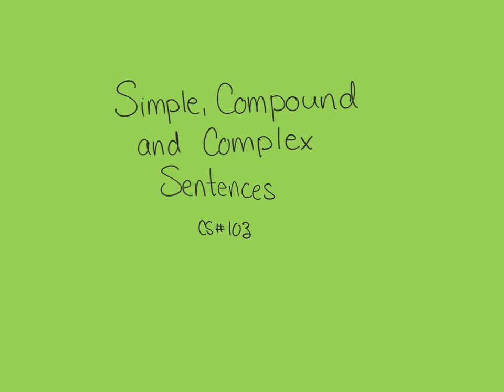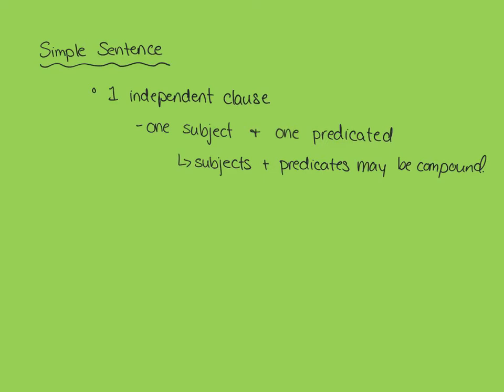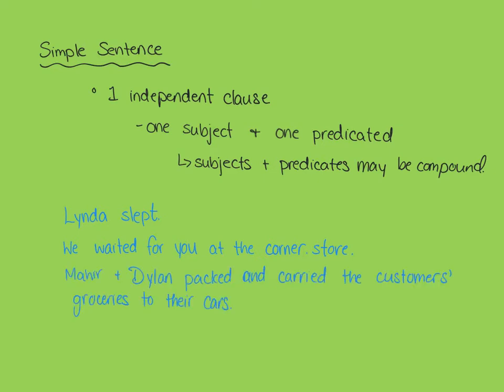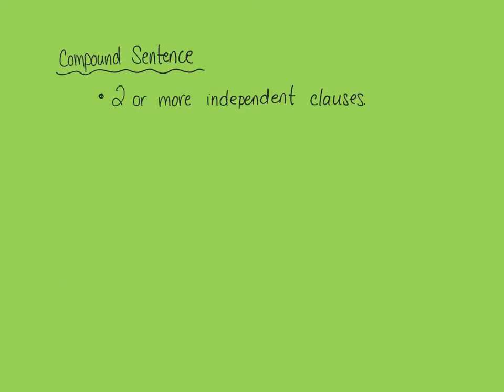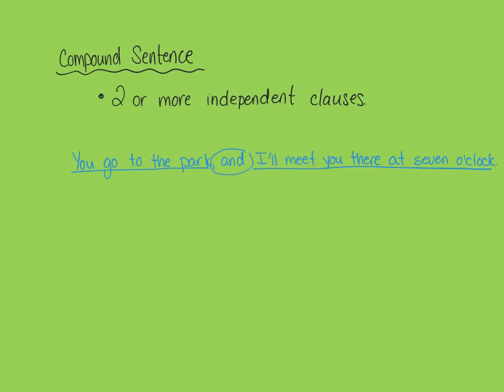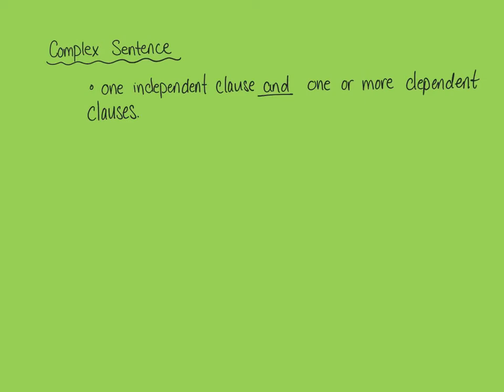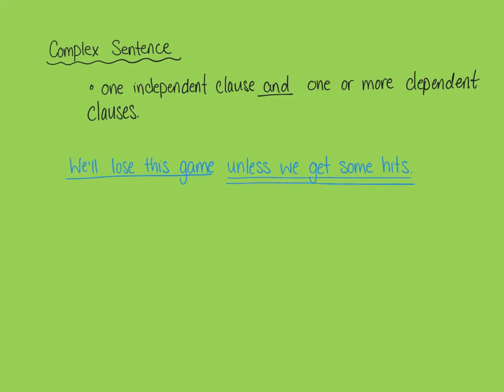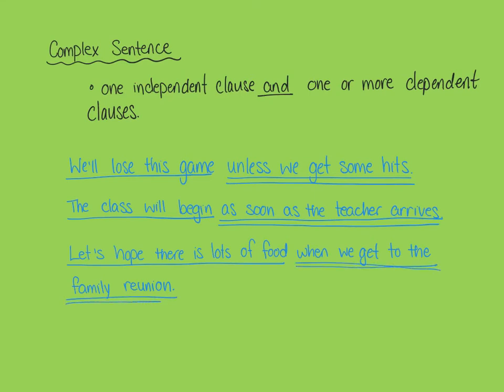Simple, Compound, and Complex Sentences